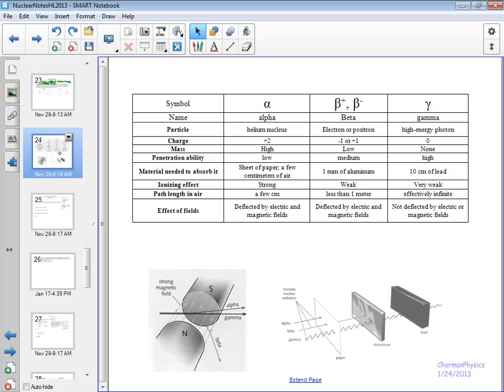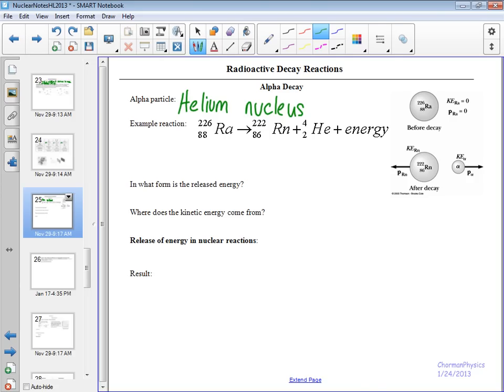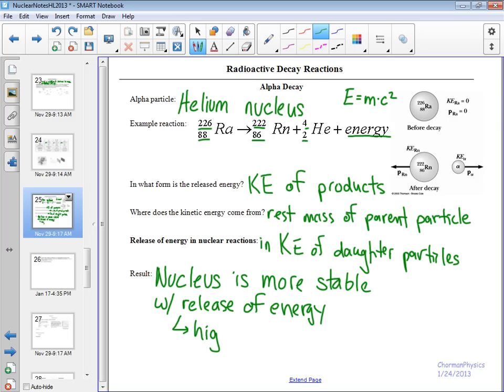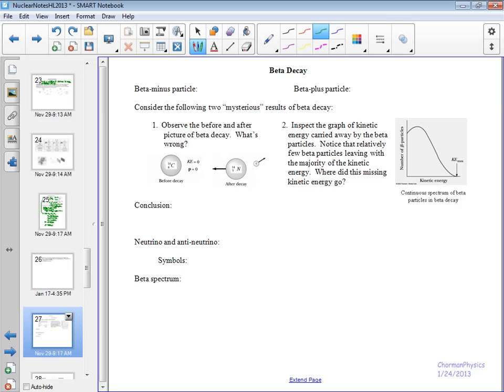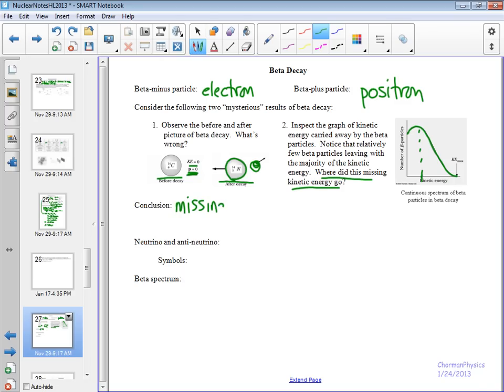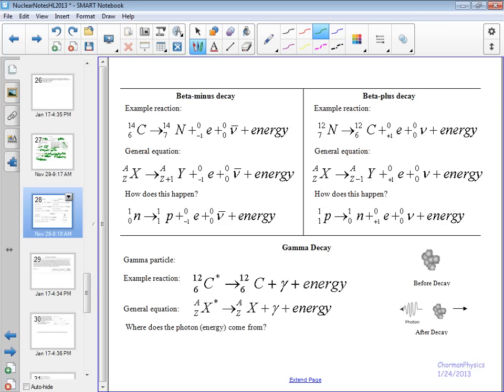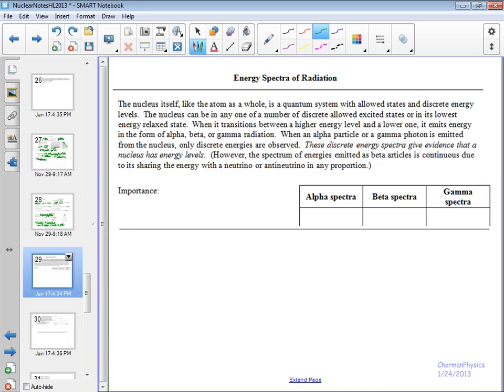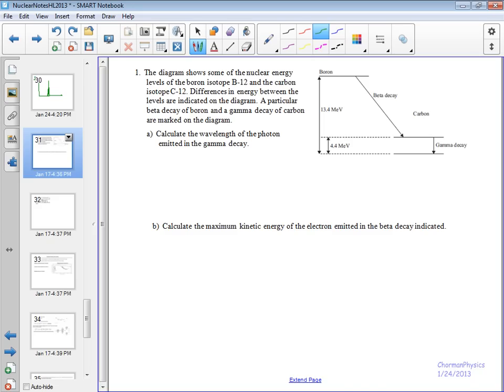Nuclear Reactions pt. 1